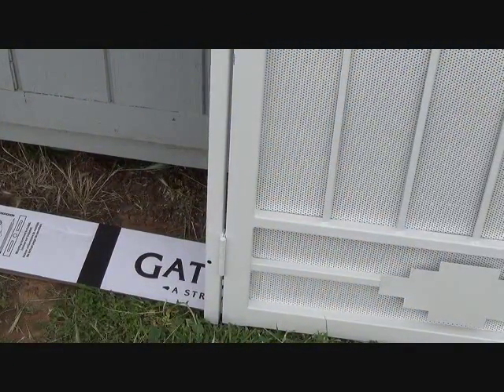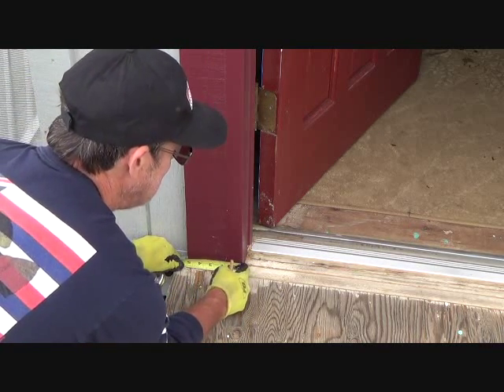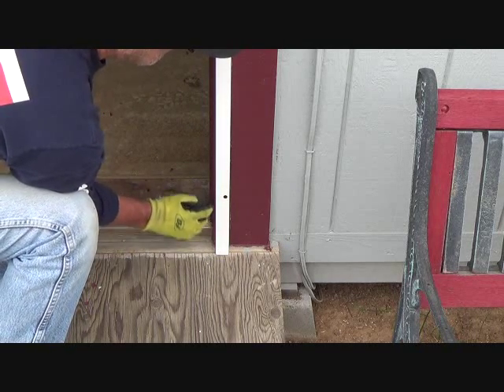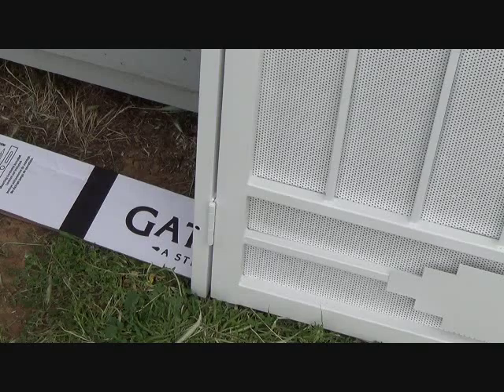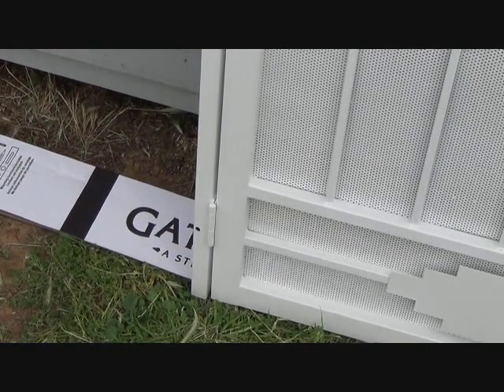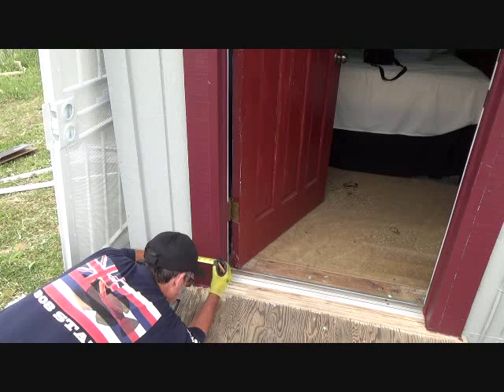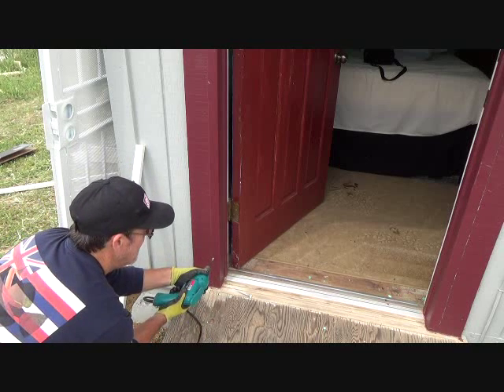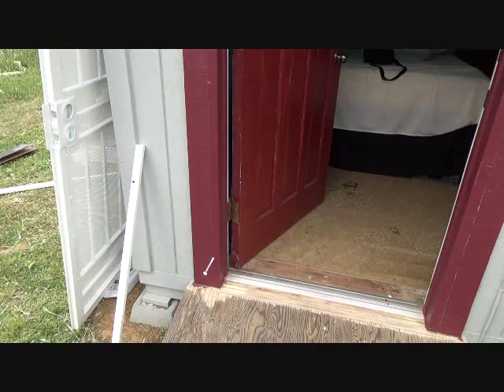How to install a security screen door...Part 4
How to install a security screen door (Part 4) is easy...when you know how. Ha!
What I really should say is installing a screen door is doable if you put your mind to it & spend some time to
do it right! Oh & if you have a friend (Ha!) you might want them to help/assist you. You might need the extra
muscle when holding the security screen door unit up & so forth. Yes stick with this project of how to install
a security screen door & just know that if an average Joe (ah that's me!) can do this project, so can you. It's
going to take some time to install this security screen door so don't just give yourself an hour or two to do this
project. Allow enough time that if you get in a bind you'll still be able to get'er done before you turn back into
a pumpkin! Just a few tools you'll need but if you don't have THIS special tool you might as well not start it
at all! Sit back in your easy chair & get that coffee brewing. Watch this entire video series so you will learn
from Joe's learning experience! This was the 2nd security screen door that Joe has had the pleasure to install &
it still took awhile to complete because of a few different dilemmas! Even the size drill bit on the direction
sheet gave Joe fits & he had to take matters into his own hands to get this security screen door installed! OK
let's get the show on the road!